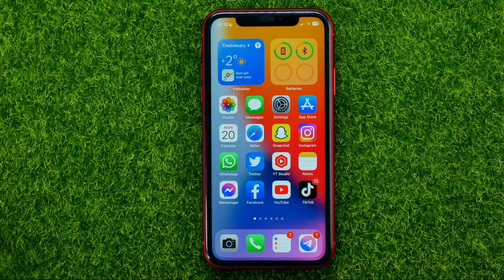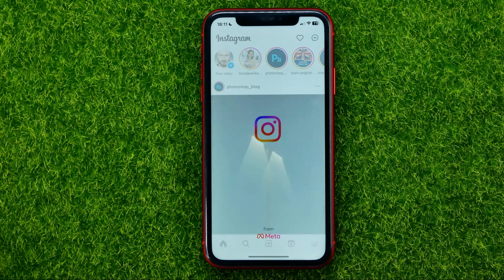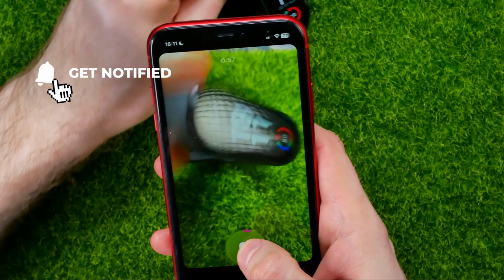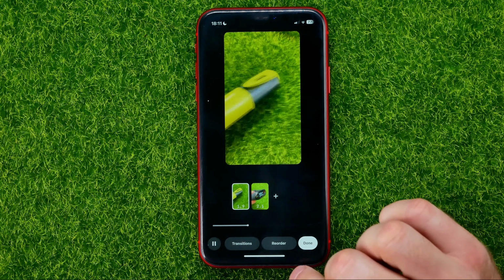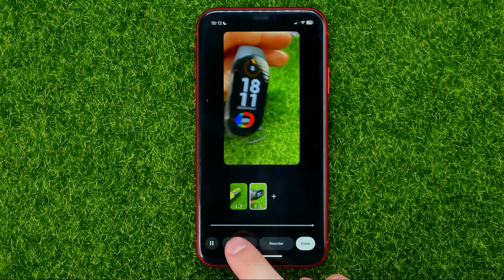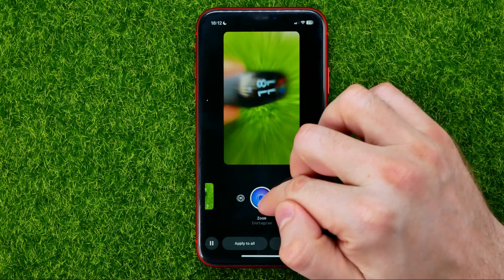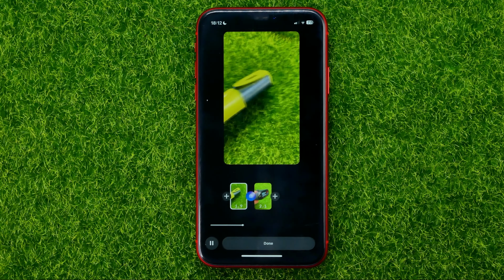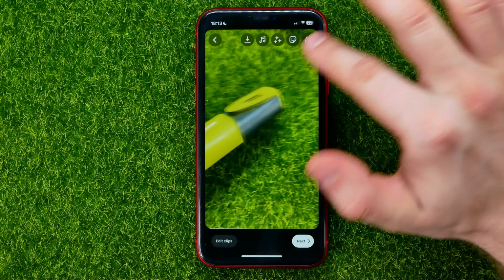How to Add Transitions to Instagram Reels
If you are looking for a video about how to add transitions to instagram reels, here it is!

00:00 - Intro
00:25 - How to add transitions to instagram reels